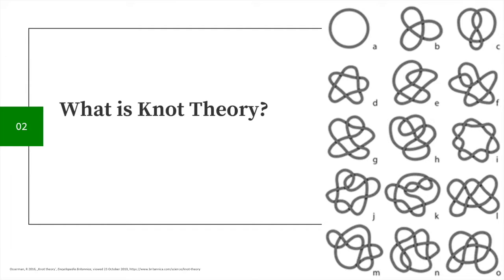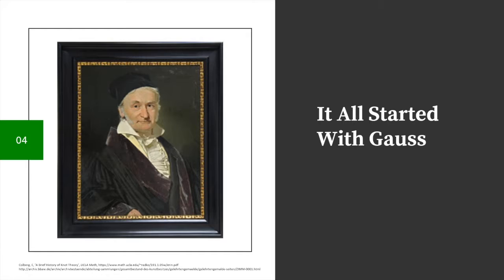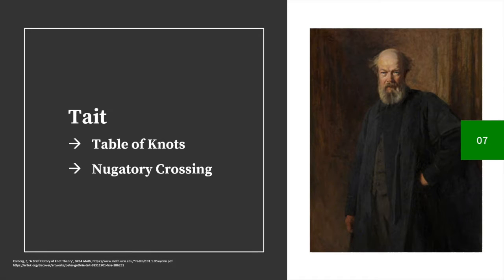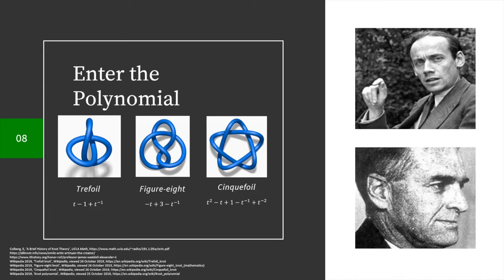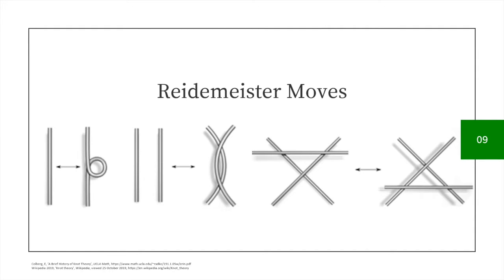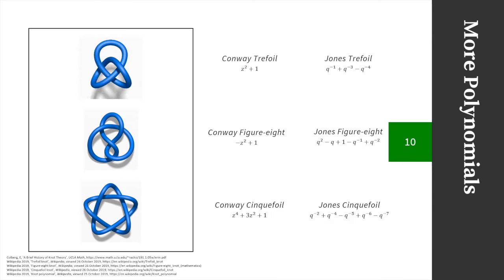Knot Theory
MATH188 Group Research Assignment